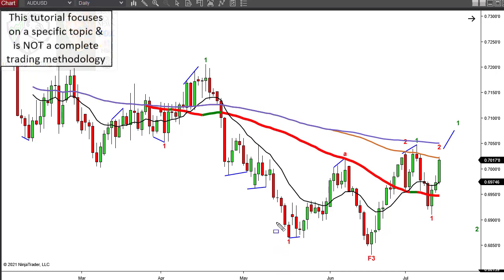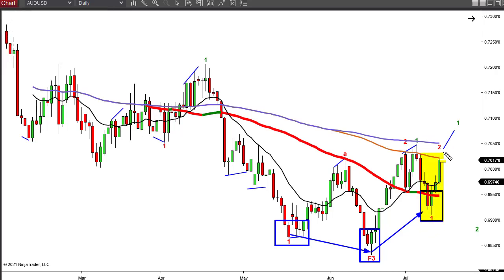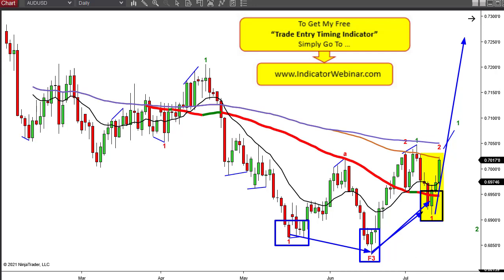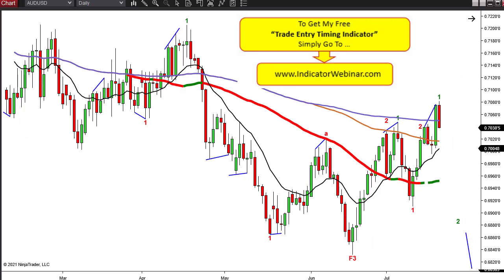Head and Shoulders Pattern in Technical Analysis | Day Trading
The NEW entry rules for all types of inverse head and shoulder patterns for any time frame.

Barry Burns
Top Dog Trading
TopDogTrading.com